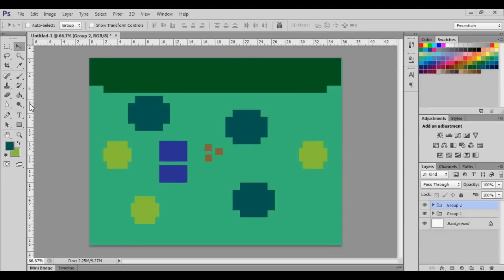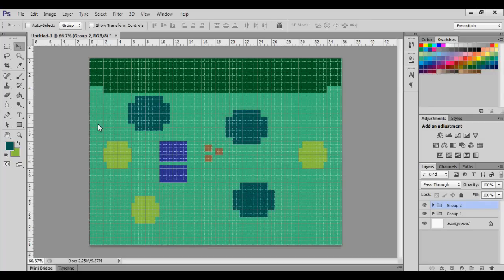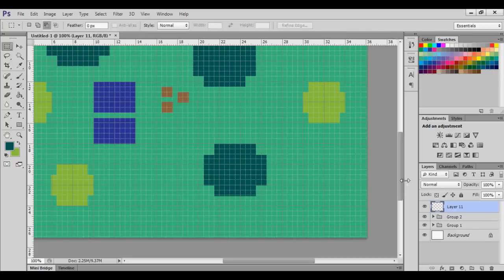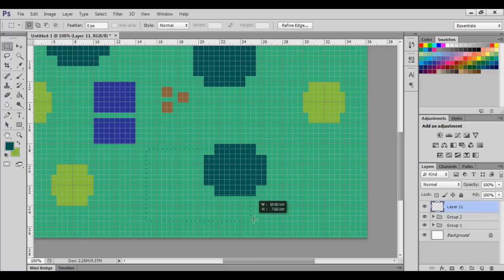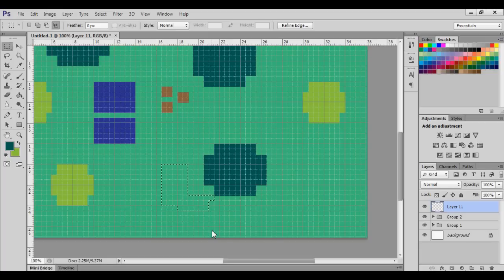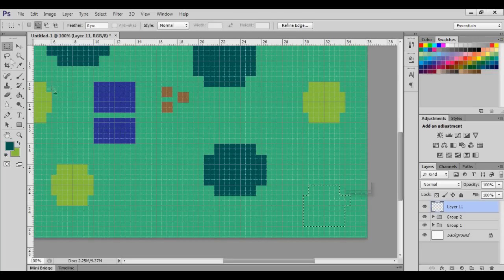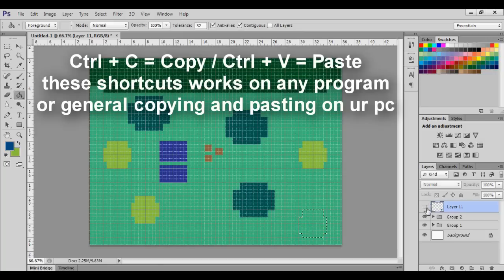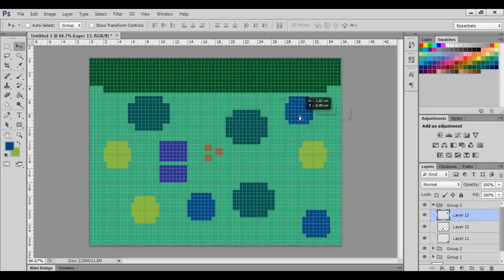8 Bit Art Tutorial By Photoshop CS6